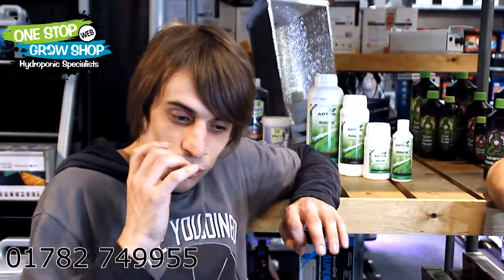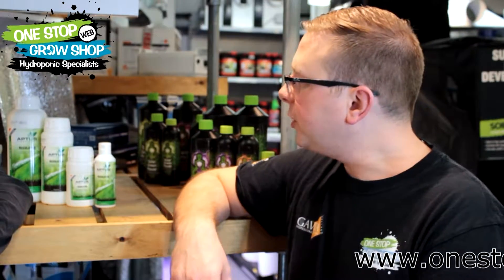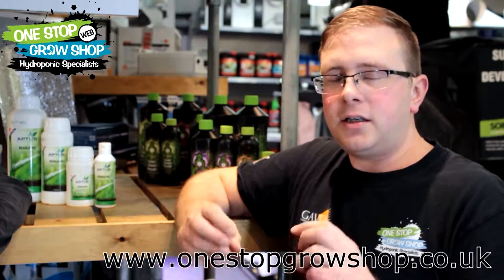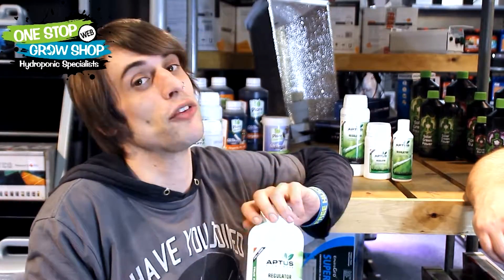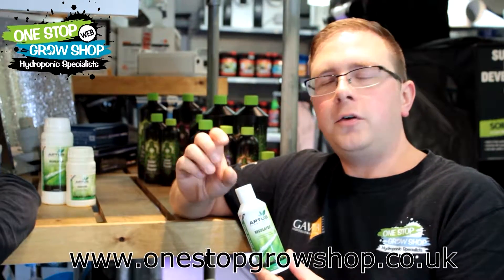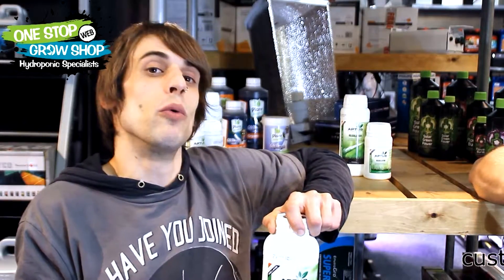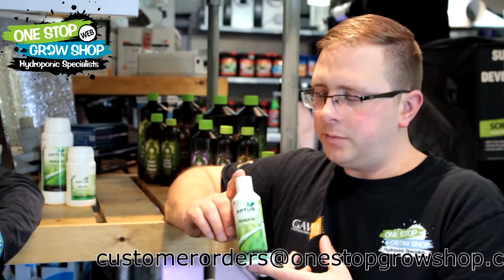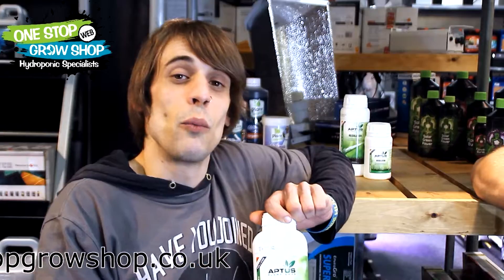Strengthen Your Yields Today With Aptus Regulator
Aptus Regulator is a potent source of Silicic Acid, which works to strengthen the individual cell walls of your plants, thus toughening your yields. Watch our video to find out how Silicic Acid can benefit your plants, and pick some up on our website today! We stock Aptus Regulator in two sizes (100ml and 250ml):